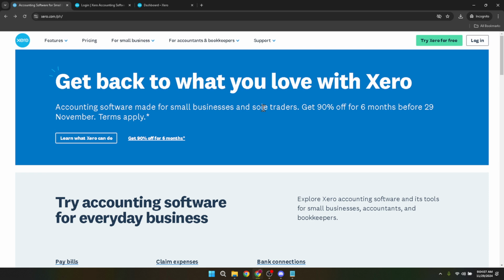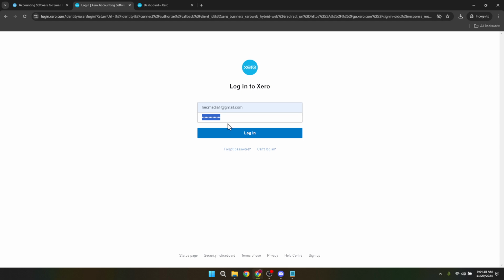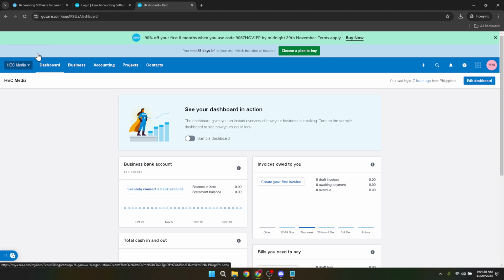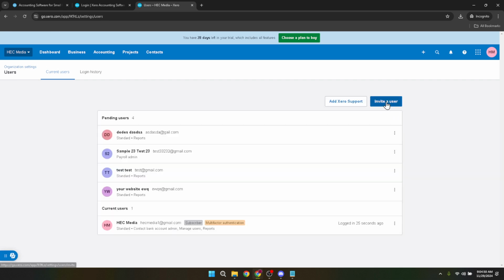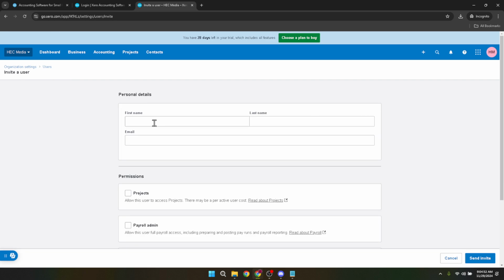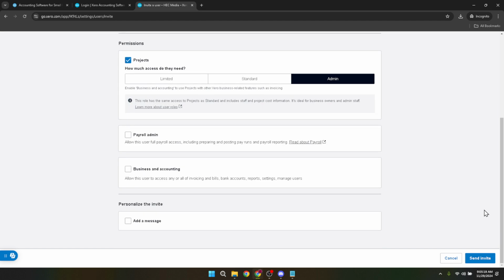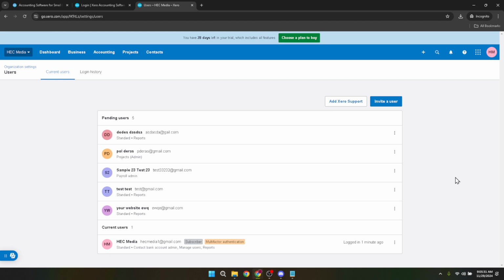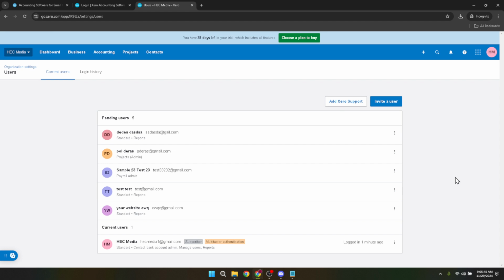How to Share Xero (Full 2024 Guide)